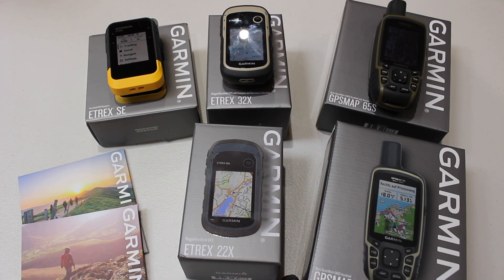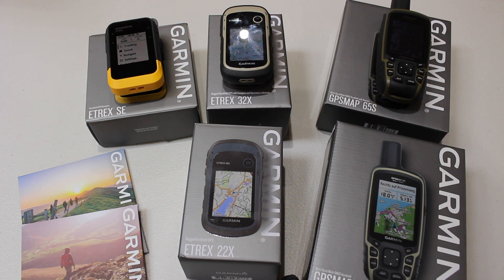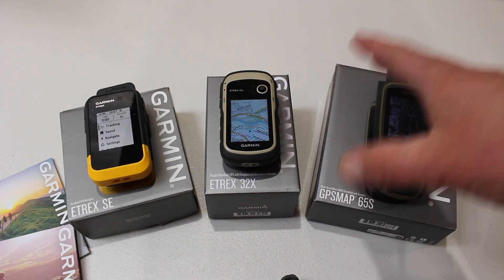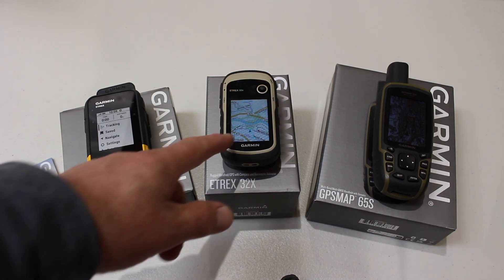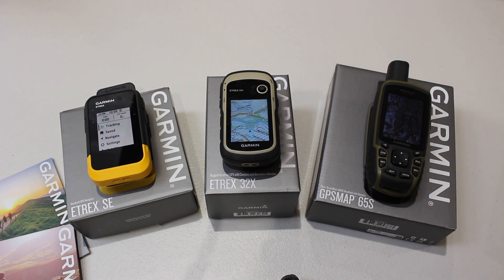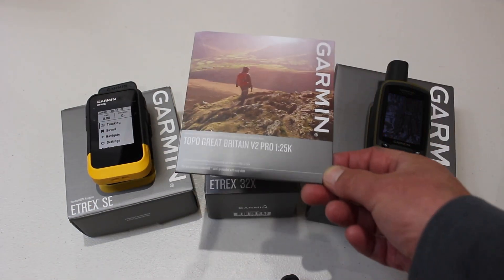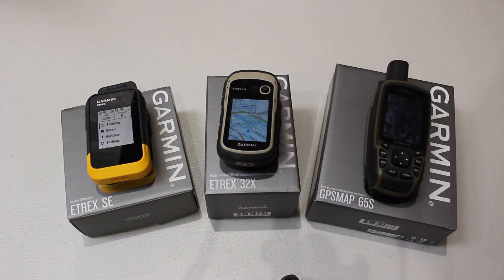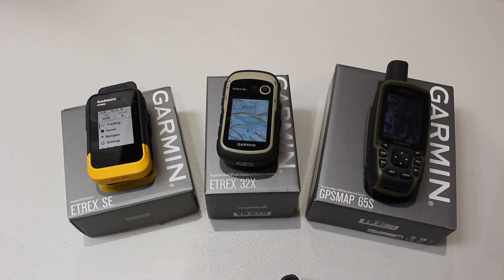The Best Budget Outdoor GPS unit - 2023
What is the best budget GPS unit? If you are looking for value for money we look at the best budget outdoor GPS units on the market

-- Let me take you on a 'walk and talk' --

-- GPS units featured in this video --